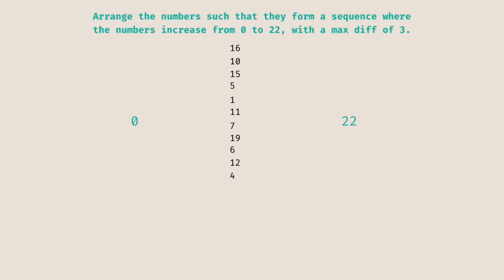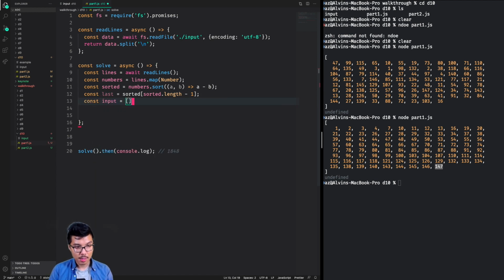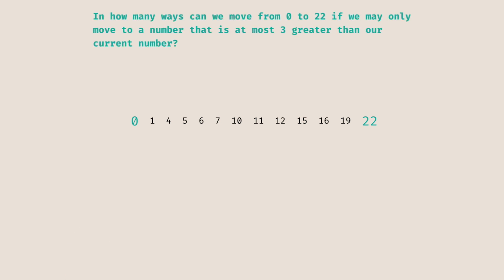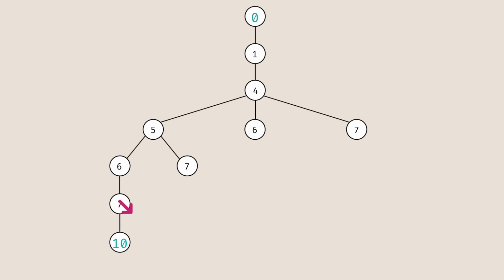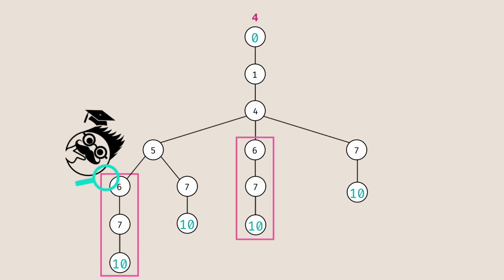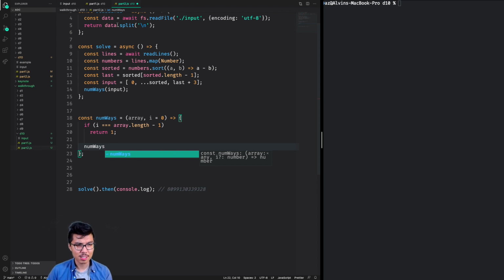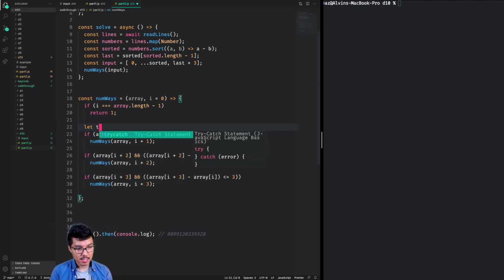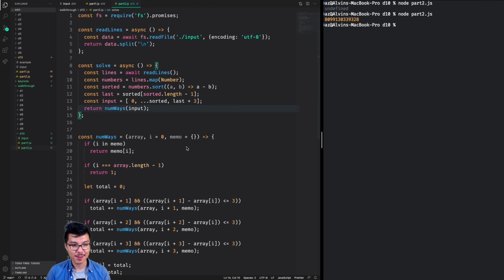Advent of Code 2020 Day 10 | Dynamic Programming Solution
This is a walkthrough of Advent of Code 2020 Day 10: Adapter Array in JavaScript.